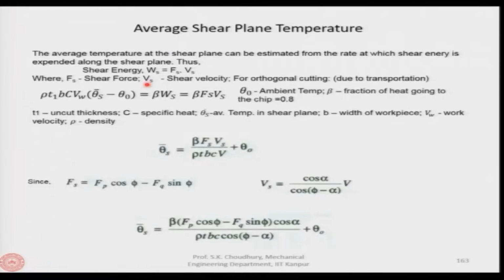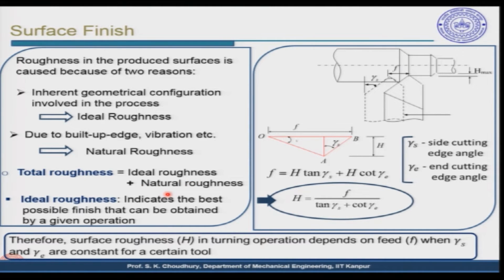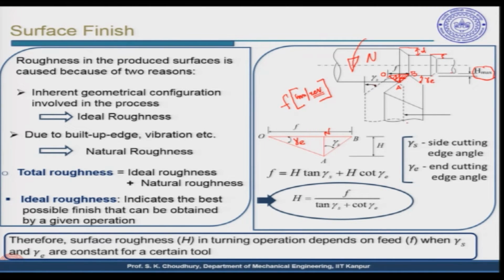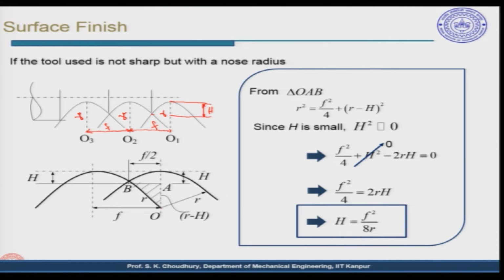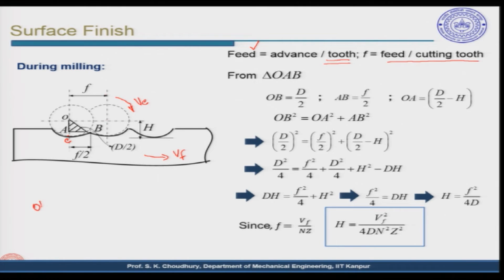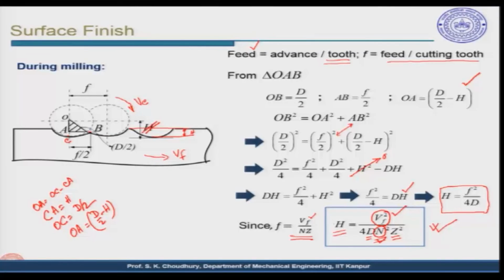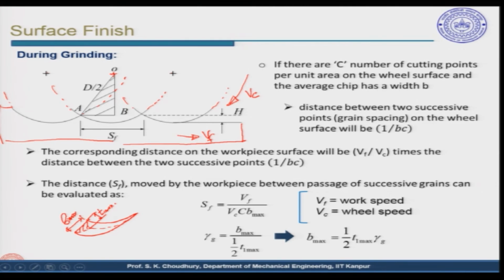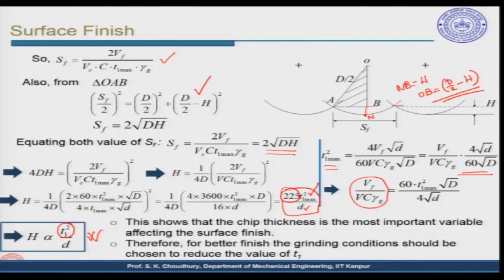noc20_me45_lec20